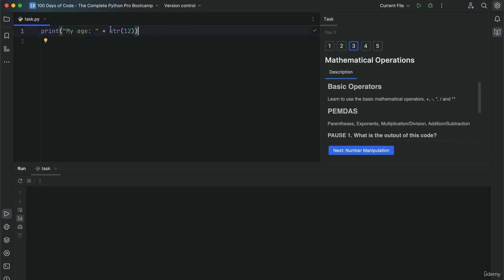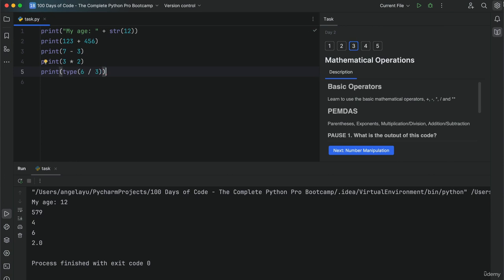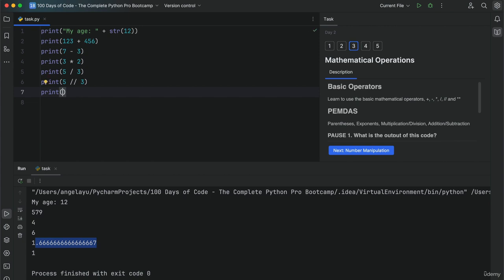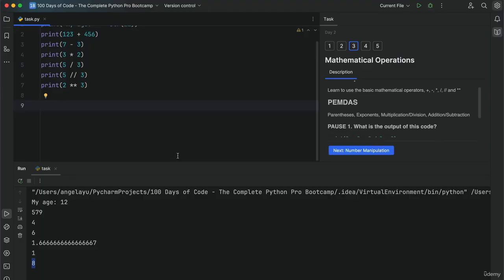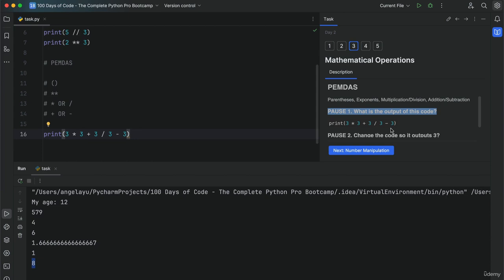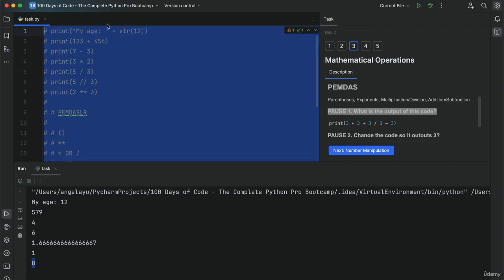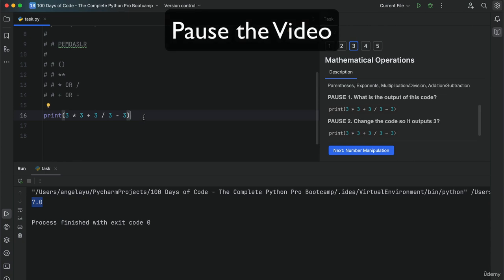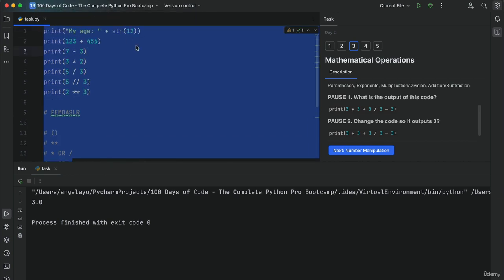Mathematical Operations in Python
Python math made SIMPLE 🐍🔥
If you can do math, you can code.

➕ Addition
➖ Subtraction
✖️ Multiplication
➗ Division
🔢 Modulus
⚡ Exponents

These are the building blocks of Python logic — used in AI, Data Science, Web Apps, and Automation.

Beginner or switching to tech?
Start here and level up fast 🚀
Follow for daily Python & coding tips.